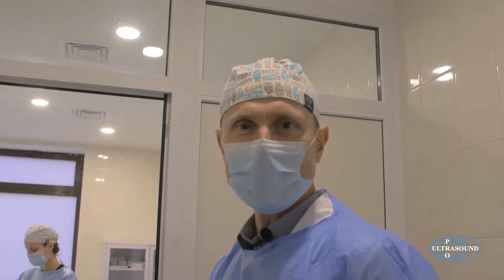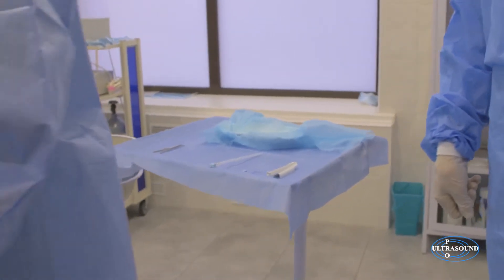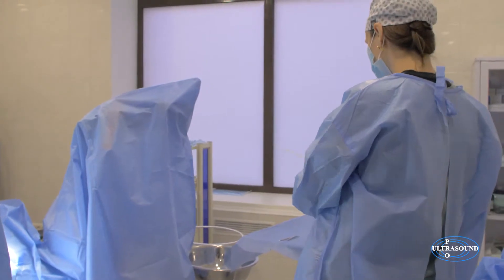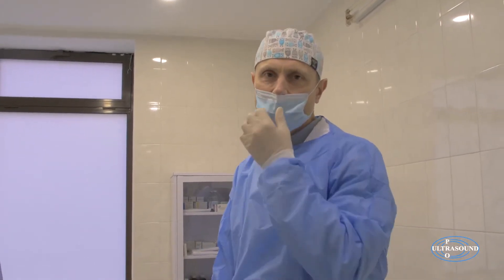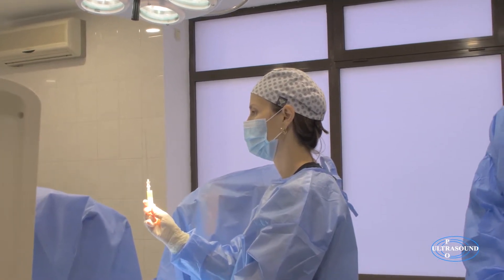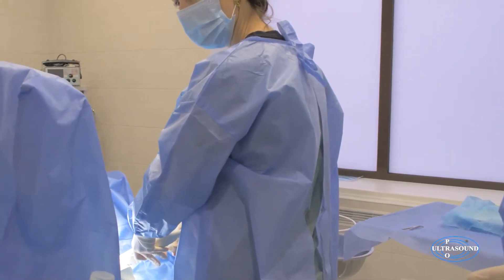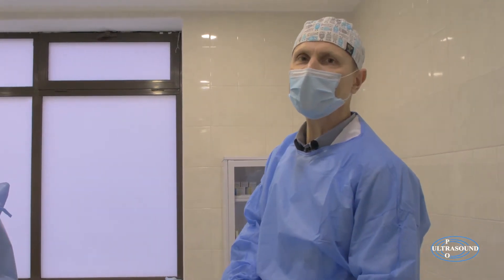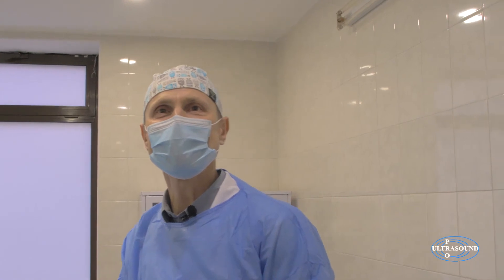How is ovarian rejuvenation performed.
Курс «Как победить старение организма. Практическое руководство»
Курс «Как перепрограммировать организм и навсегда стать стройным»
In order to solve the problem of early menopause and premature depletion of the ovaries there is in our clinic for the first time in Ukraine, the procedure of "rejuvenation of the ovaries" is reformed. As a result of this procedure, women start to have their periods, the eggs begin to mature and hormone levels return to normal. There is no necessity in   medications and hormones for the treatment of early menopause. Restoration of ovarian function (treatment of early menopause) is successful in 70-75% of cases